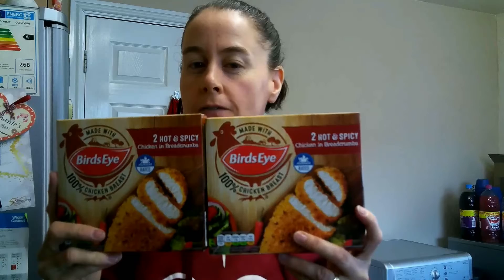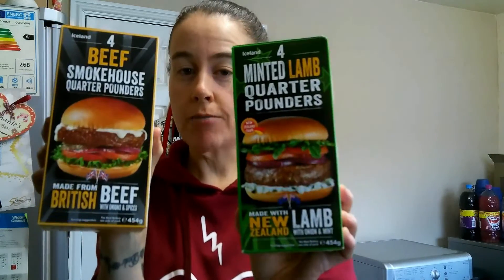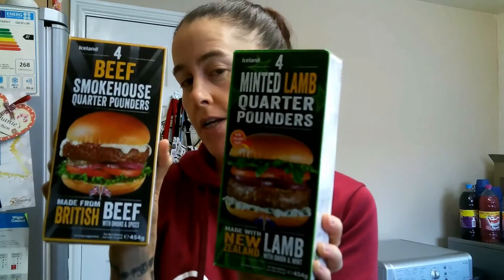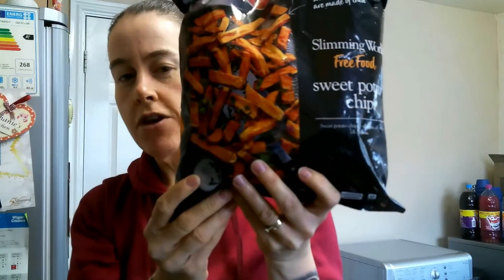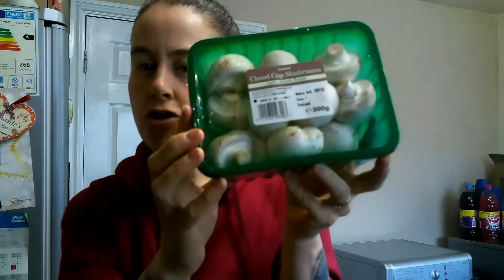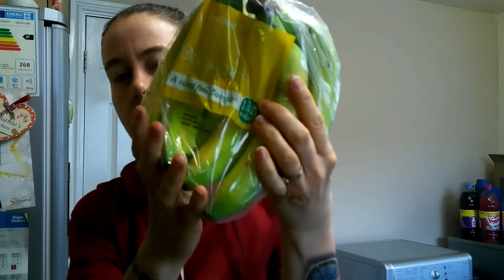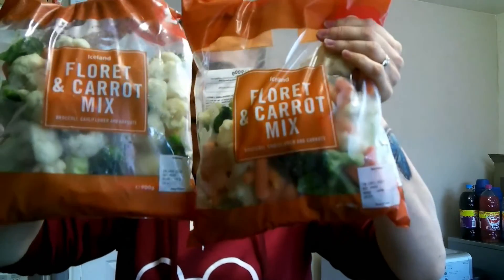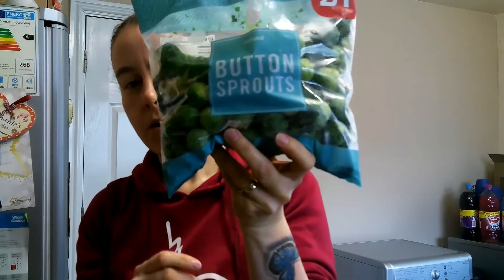Mini Iceland Shopping Haul - 07:02:2020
Hi everyone,
Keep moving forward & positive thoughts are sent to you all xx

App I use to edit my videos:
HD Movie Maker - PRO